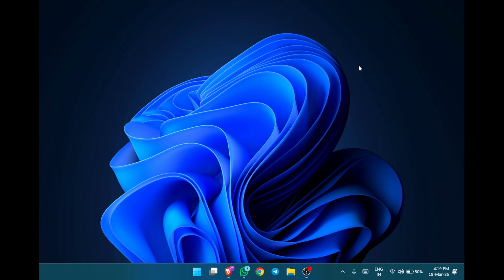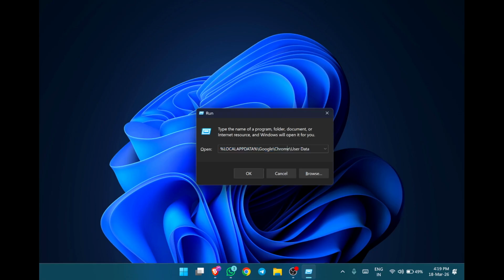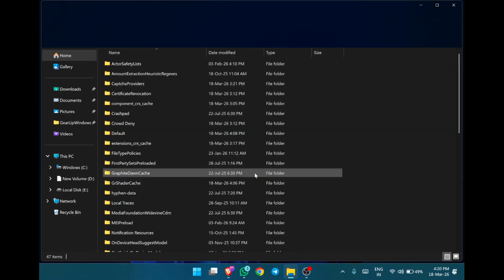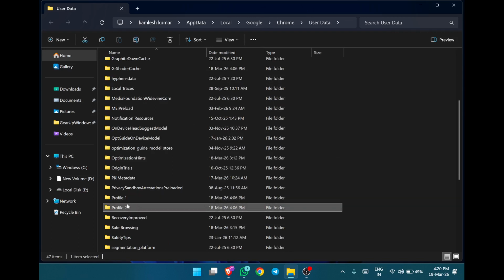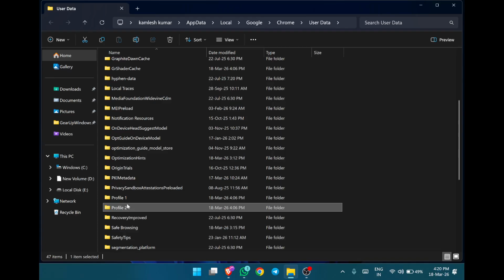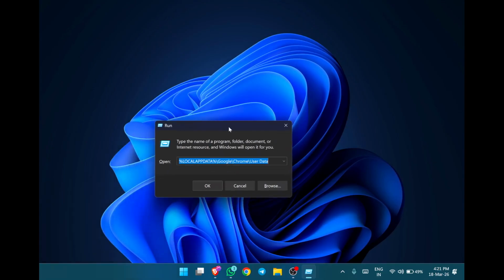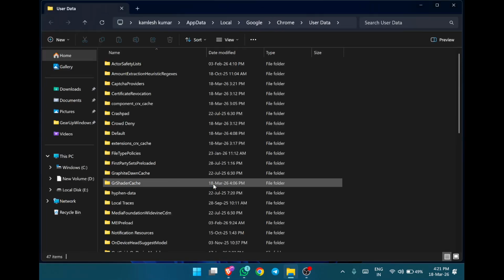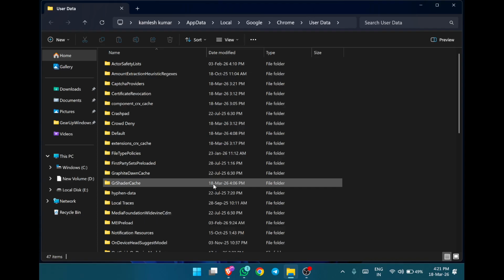How to Backup and Restore Google Chrome Profile Manually (Windows 11/10) | GearUpWindows Tutorial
Want to backup your Google Chrome data like bookmarks, passwords, extensions, and settings?

In this video, I will show you how to manually backup and restore your Chrome profile on Windows 11 or Windows 10 without using any software.

This method is very useful when you are reinstalling Windows, switching to a new PC, or simply want to keep your browser data safe.

👉 What you will learn in this video:
• Backup Chrome profile manually
• Restore Chrome profile easily
• Copy bookmarks, passwords, and extensions
• Chrome User Data folder location

This is a simple and 100% working method that does not require Chrome sync or internet connection.

Command:-
%LOCALAPPDATA%\Google\Chrome\User Data

Timestamps

00:00 Intro
00:41 Steps to Backup Profile
02:13 Steps to Restore Profile
03:33 Outro

Pro Tips

✔ Always close Chrome before backup or restore
✔ Backup “Default” or required profile folder
✔ Keep backup on external drive or cloud storage
✔ Do not overwrite without keeping old backup